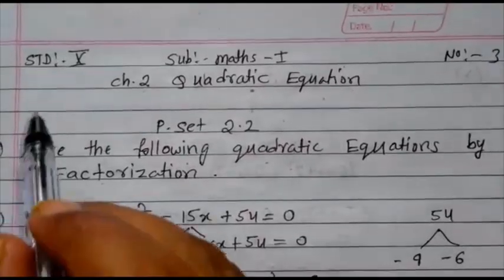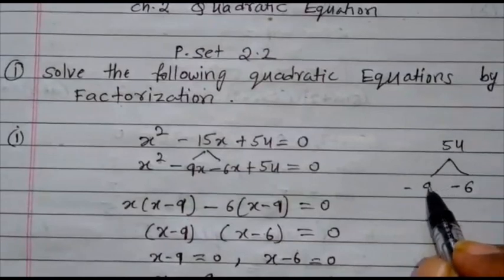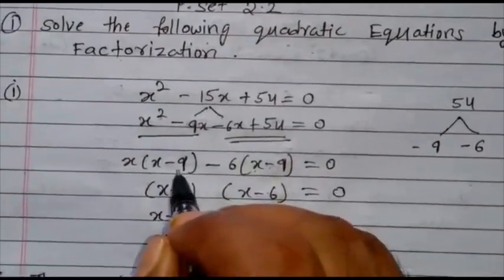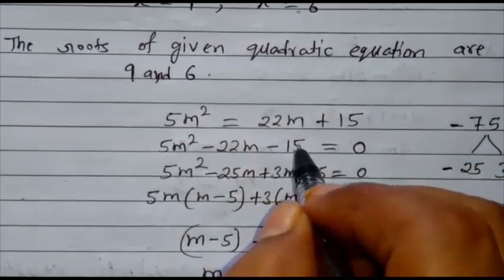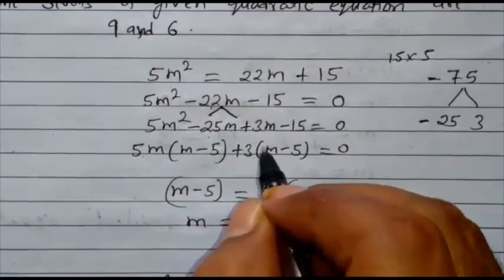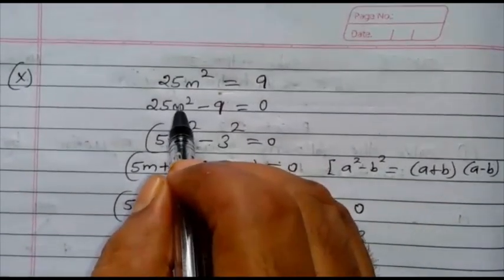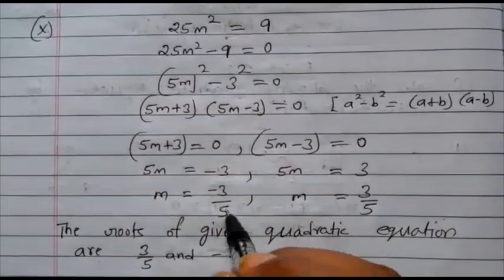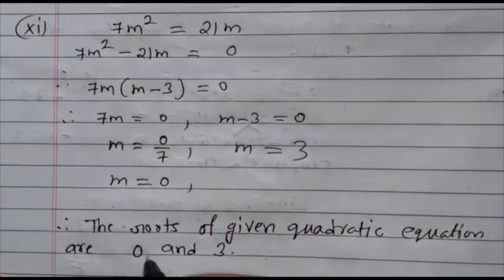Std X (Class 10) / Maharashtra Board / Maths / Quadratic Equations – Part 3